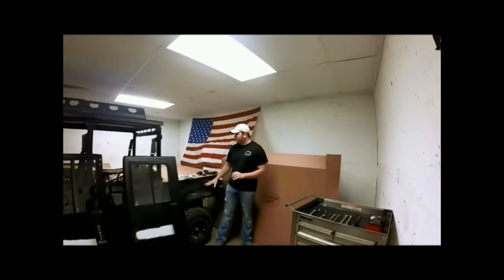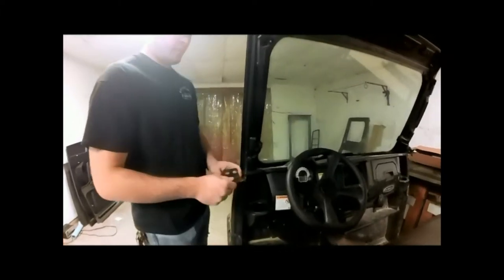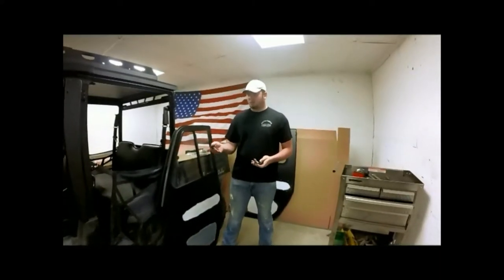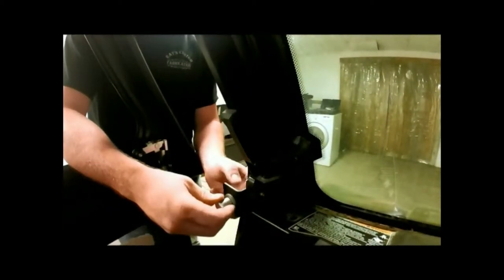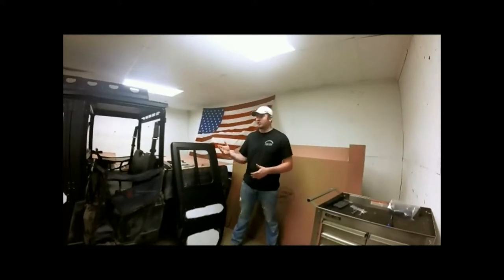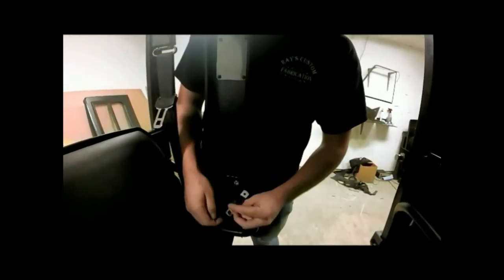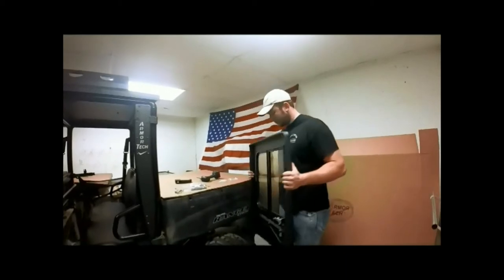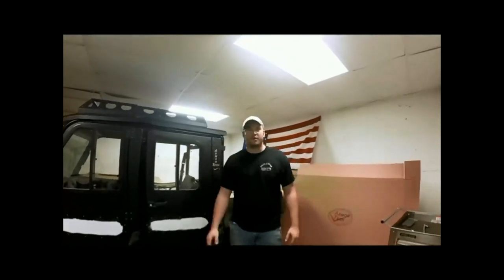Armor Tech Polaris 570 Crew Door installation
This is an instructional video from Armor Tech showing you how to install Doors for your polaris 570 crew